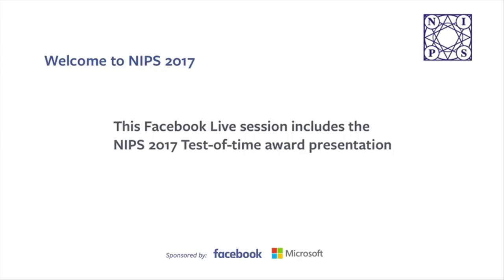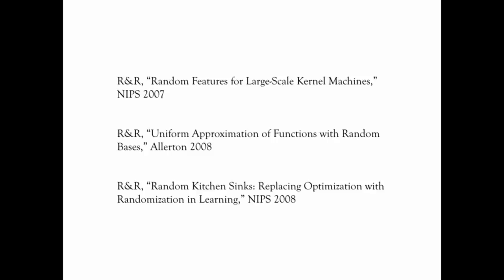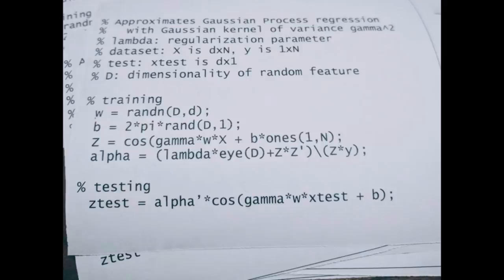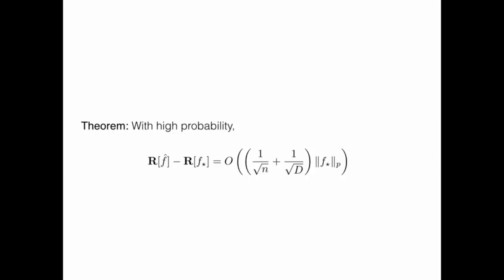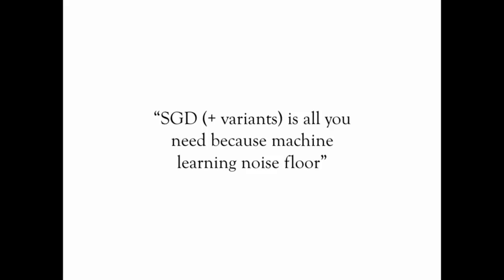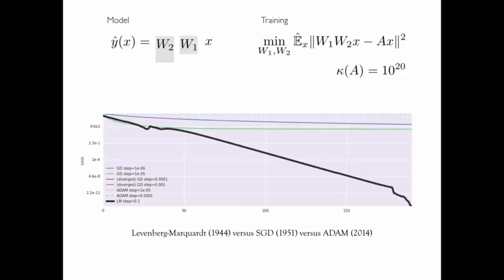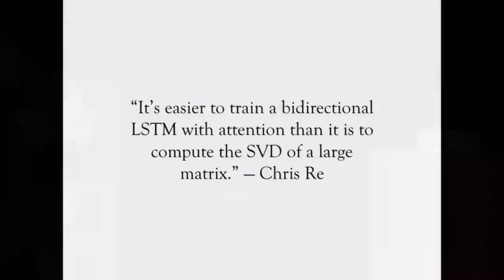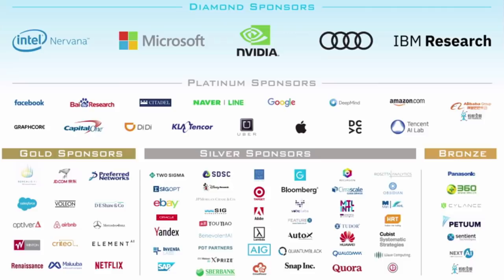NIPS 2017 Test of Time Award "Machine learning has become alchemy.” | Ali Rahimi, Google